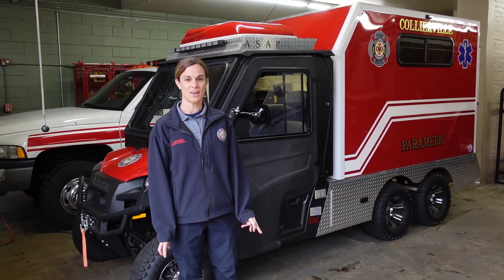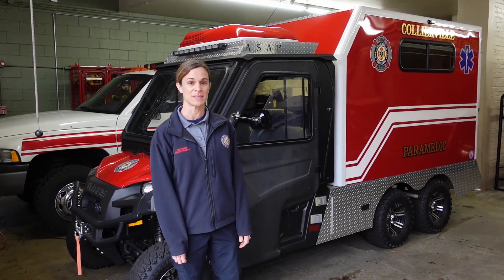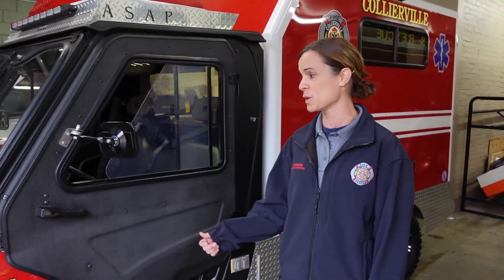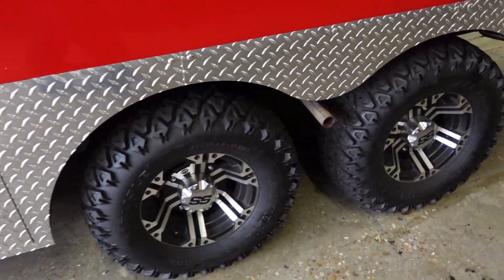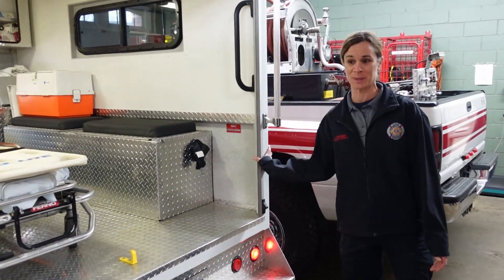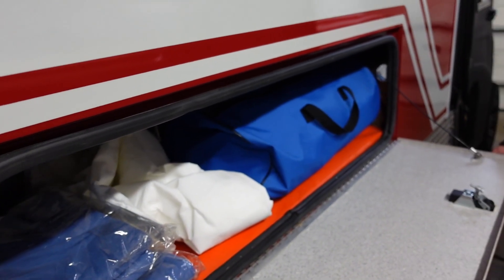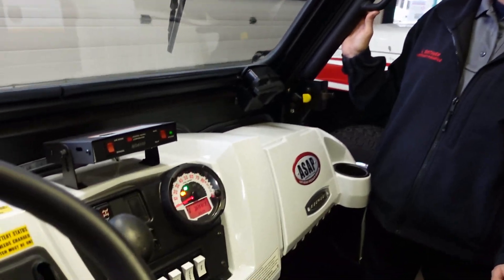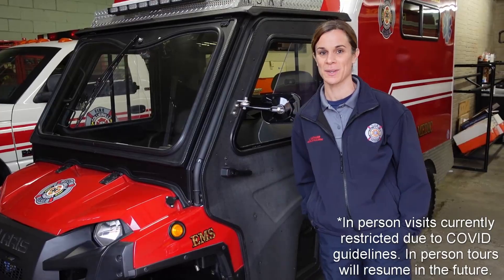Inside the Firehouse: a tour of Med 1 on the Collierville Town Square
Lt. Smithmier shows us around Collierville's off-road rescue vehicle.